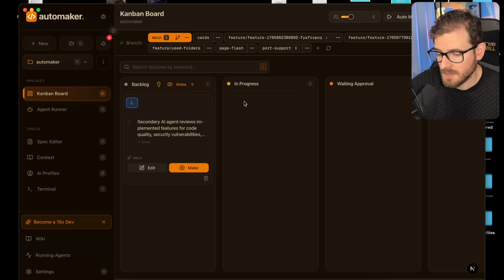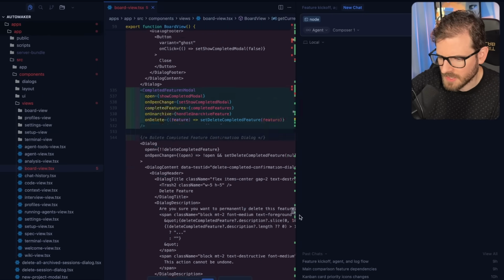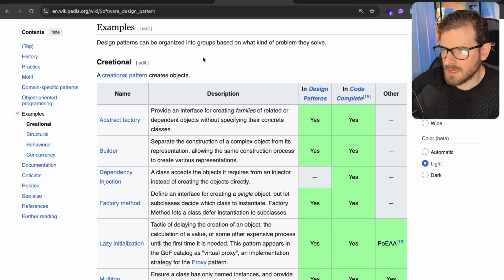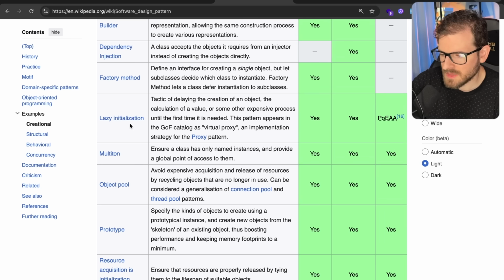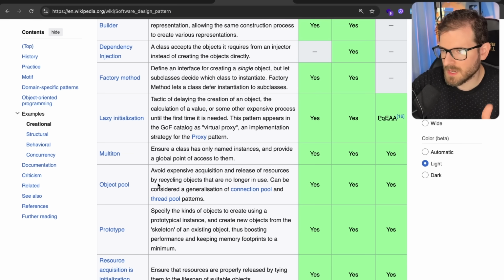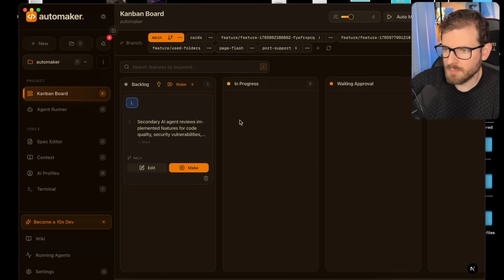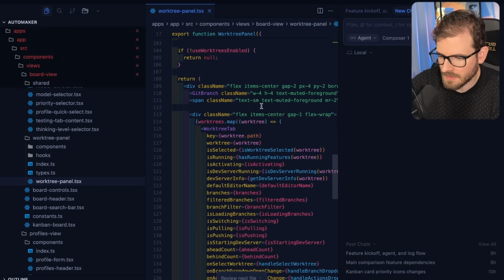The Truth About Getting Into Software Engineering in the AI Era